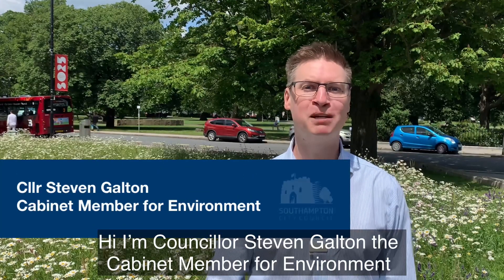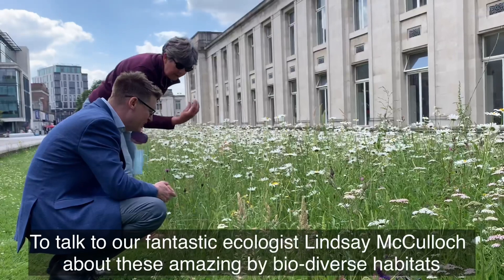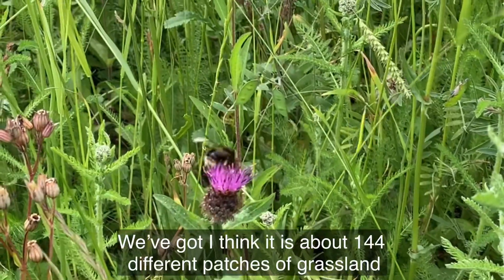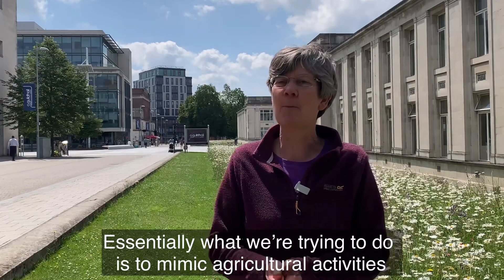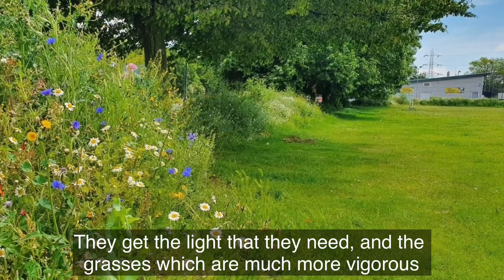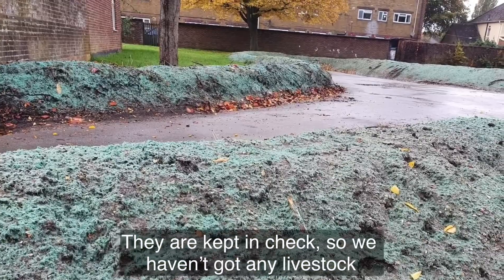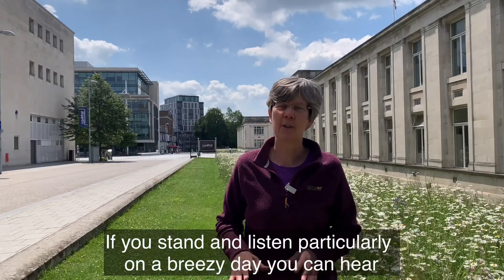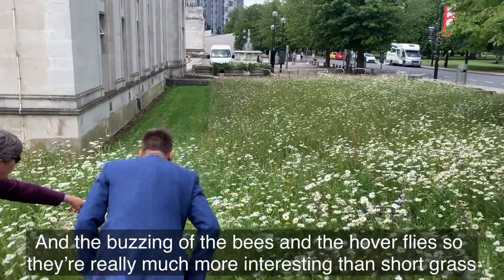Southampton Wildflowers - Cllr Steven Galton chats with Ecologist, Lindsay McCulloch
You may have noticed wildflower meadows have been popping up in locations across Southampton. They look amazing but what other benefits do they bring and how are they managed? Councillor Steven Galton, Cabinet Member for Environment, caught up with Ecologist Lindsay McCulloch to find out for this week’s video.